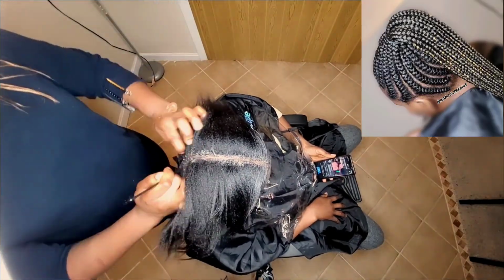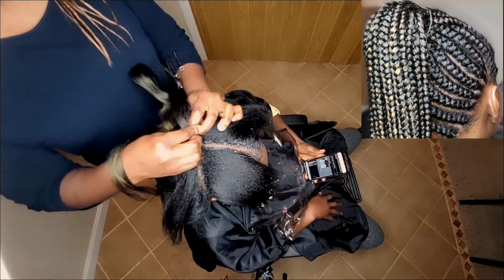FRENCH BRAIDS(with extension)| HOW TO DO FRENCH BRAIDS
The way french braids are done allows you to grip the tinniest hair which helps the growth and volume of the hair. try it and let me know how it goes in the comment section.